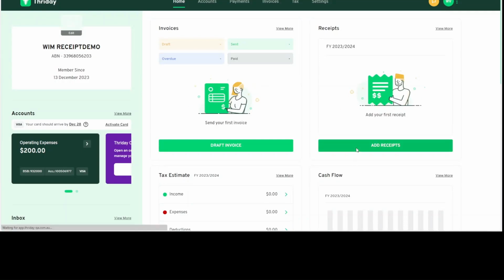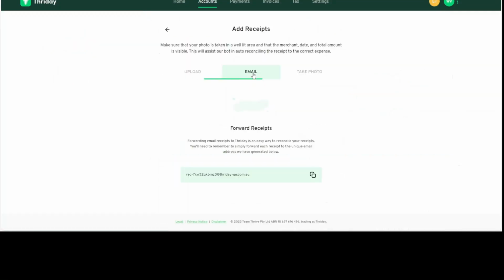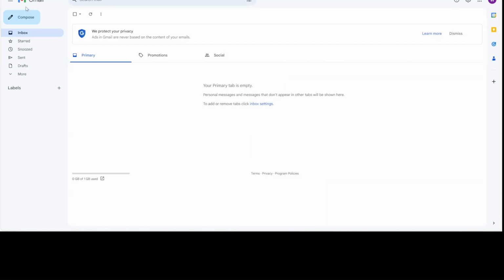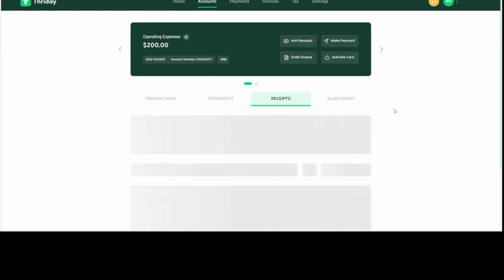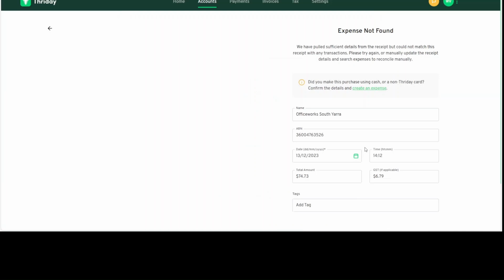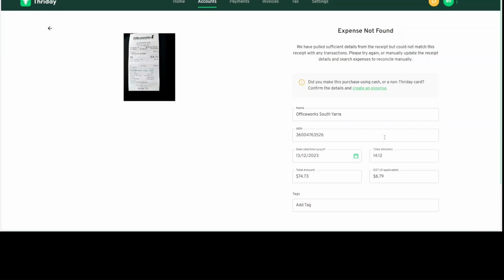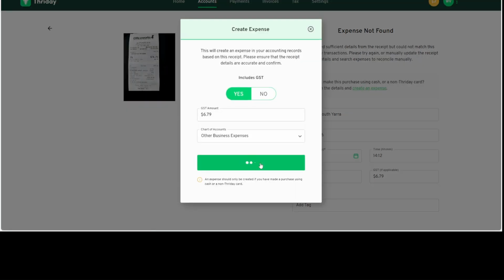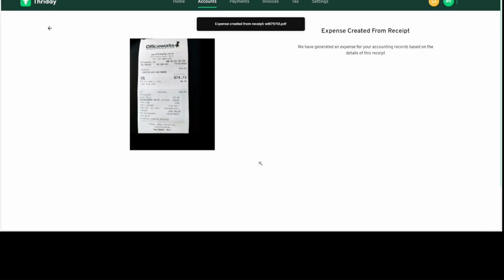"Track your tax deductions with automated receipt capture"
Imagine the relief of effortlessly organising your receipts and maximising your tax deductions without the usual hassle. That's exactly what Thriday receipt scanning is all about.

In this video, you'll be able to see:

1. Receipt Scanning Magic - Discover how Thriday's cutting-edge technology transforms your paper clutter into organised digital records, saving you time and headaches during tax season.

2. Automated Tax Deductions - Learn how our system intelligently identifies potential deductions, ensuring you never miss out on a legitimate claim again.

3. Streamlined Tax Workflow - Say goodbye to hours of manual data entry. We'll show you how Thriday streamlines your tax preparation process, giving you back valuable time to focus on what matters most – growing your business.